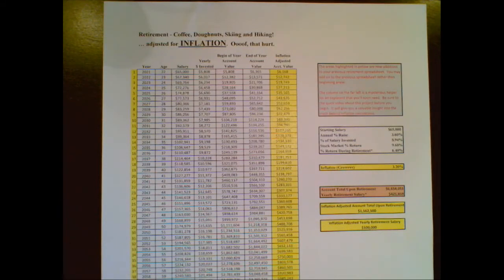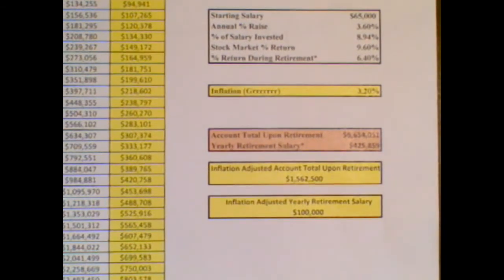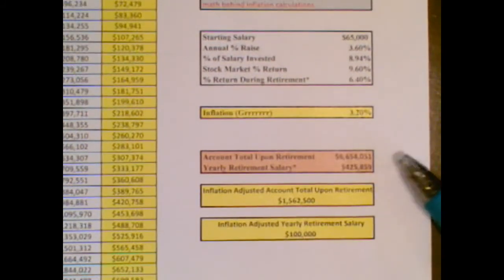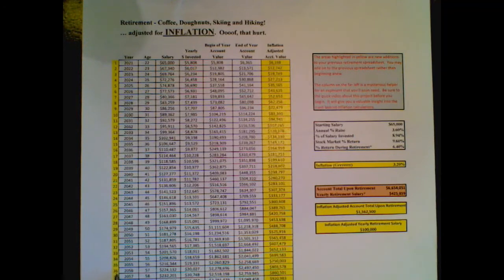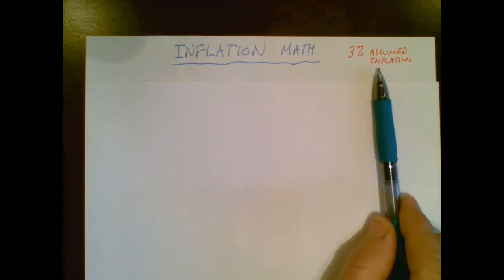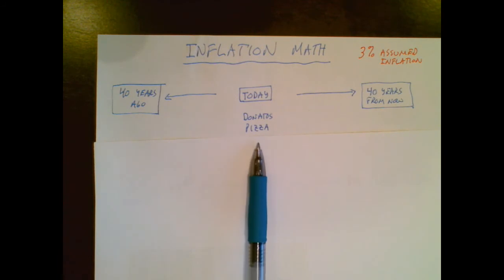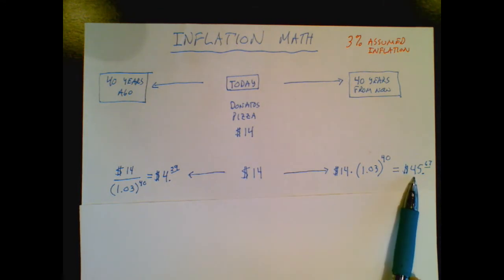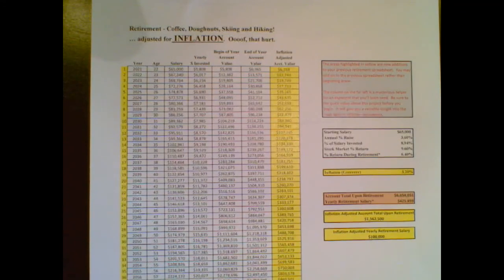Inflation Retirement & Inflation Math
Why are your grandparents grumpy when a candy bar costs $1.00.  Why will you be grumpy when you someday take your grandson out for treat and the pizza costs $45?  Watch and find out!